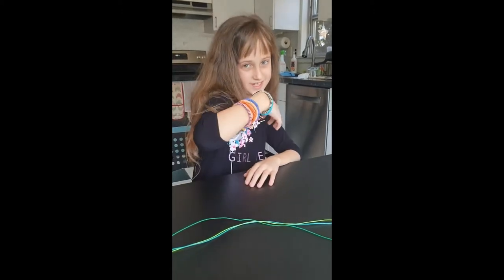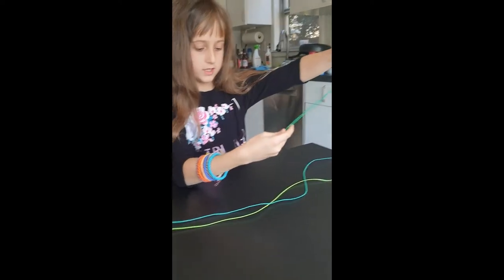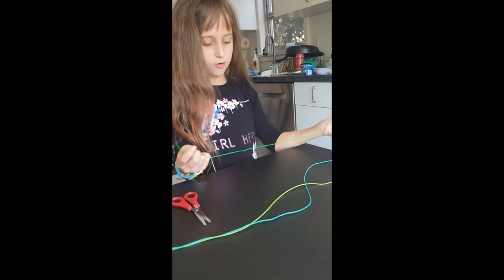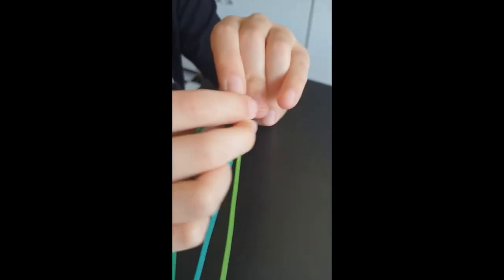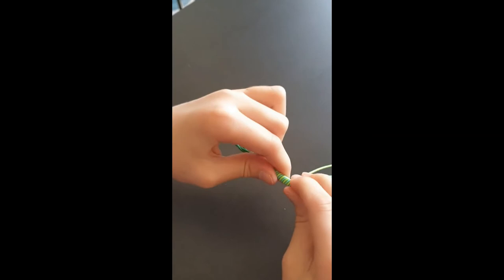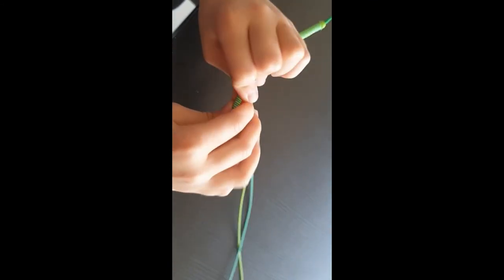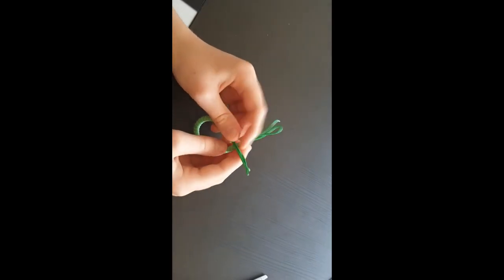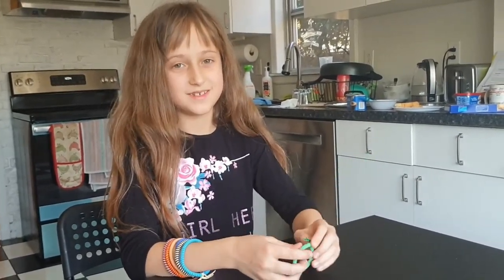BRACELET MAKING with Twisteez wire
Zara shows how to make twisty bracelets using plastic coated wire Twisteez